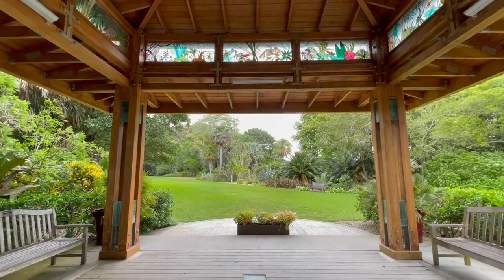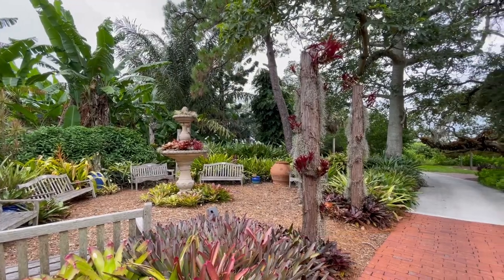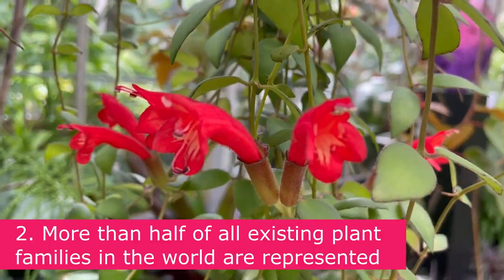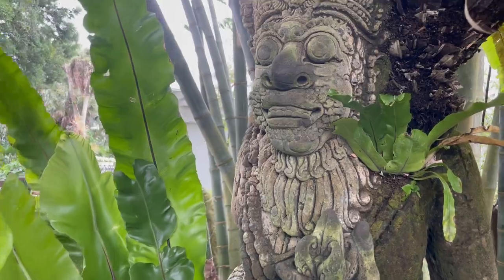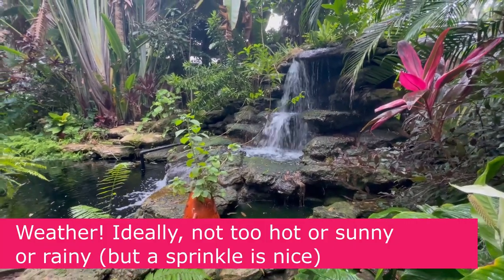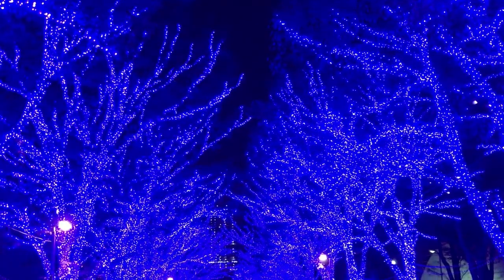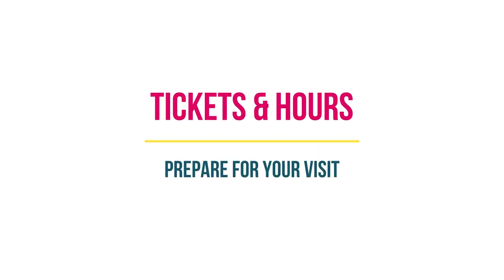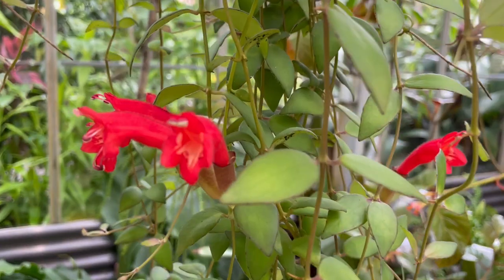Everything to Know! The Selby Botanical Gardens - Sarasota, Florida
Learn about the Marie Selby Botanical Gardens in Sarasota, Florida and tips for planning your visit to both of their locations plus pricing and special events not to be missed!

👉 Thinking of Moving to Sarasota?

0:00 - The Marie Selby Botanical Gardens
0:56 - Introduction to the Gardens
1:26 - Selby Gardens History and Background
2:51 - Interesting Facts About the Marie Selby Botanical Gardens
3:34 - Tips for Visiting the Selby Botanical Gardens (location, what to bring, what to wear, is there food available, parking, weather, special events, etc.)
7:20 - Popular Exhibits to See at the Selby Botanical Gardens
10:25 - Selby Gardens Ticket Prices and Hours of Operation
10:59 - How to Find More Information

SEARCHING FOR HOMES IN SARASOTA, FLORIDA?

Fun. Lifestyle. Real Estate.

Secondary Music